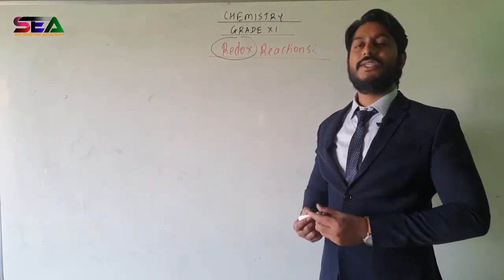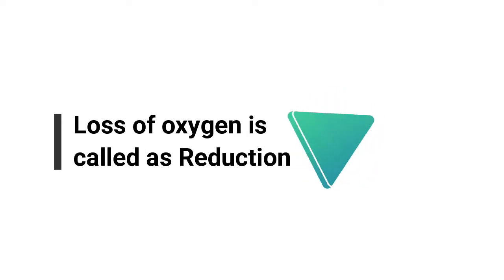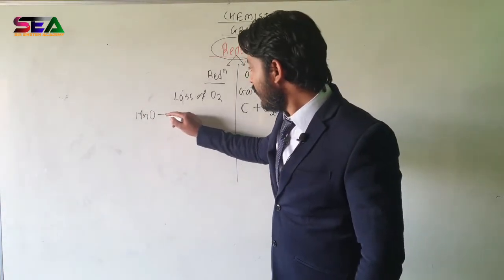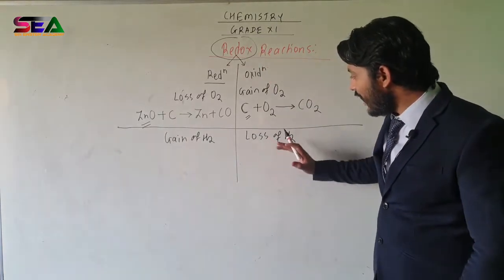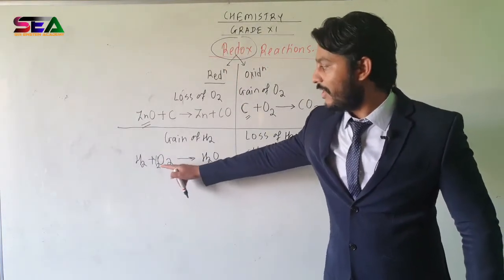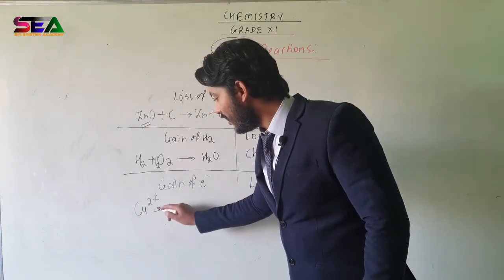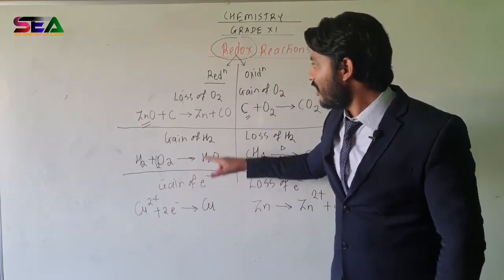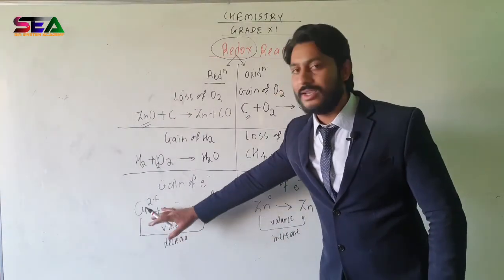Redox Reaction- 01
This video is about redox reaction , delivered by Prof. Ashfaq M. Khan, Sir Einstein Academy